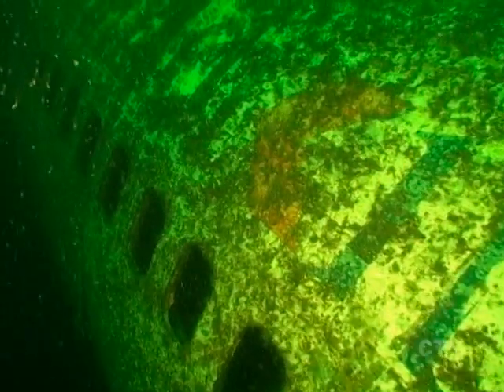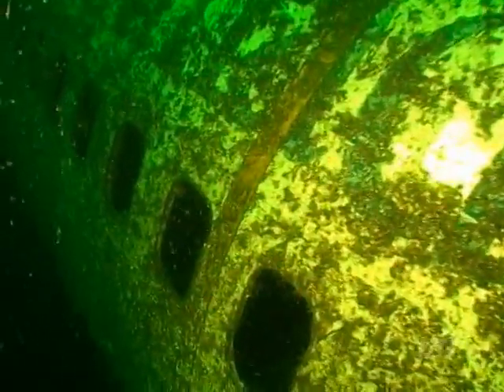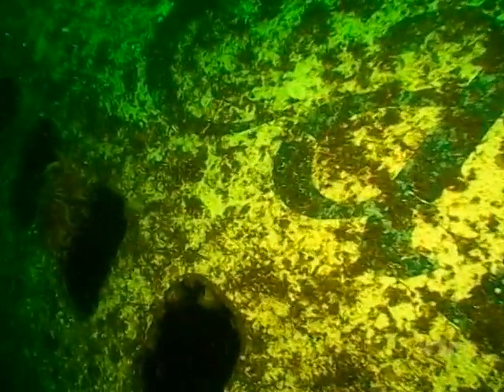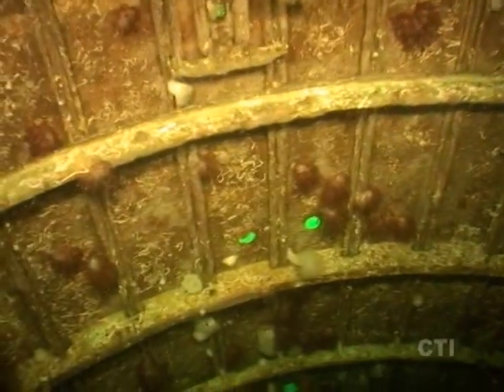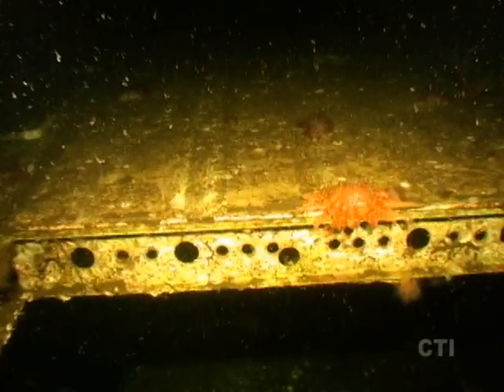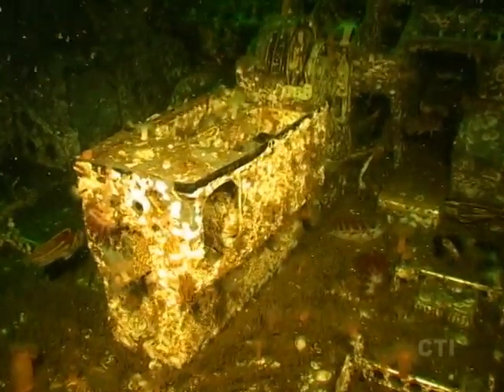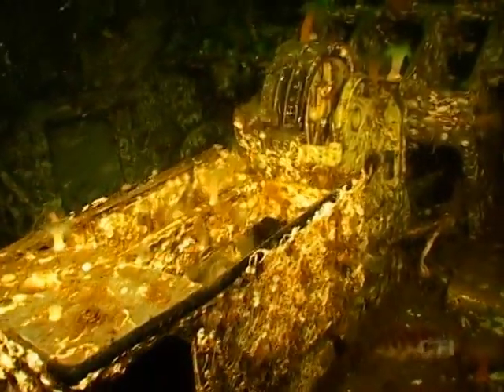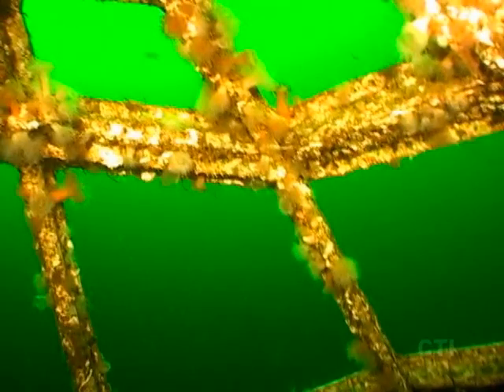737 Artifical Reef, Music video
Scuba Dive a 737 Jet. B.C. Canada.Underwater video.